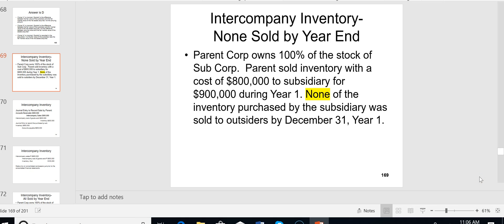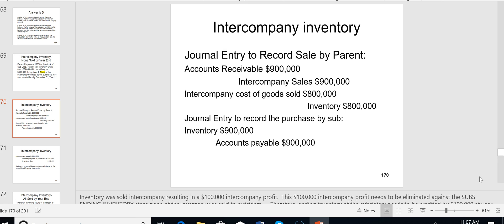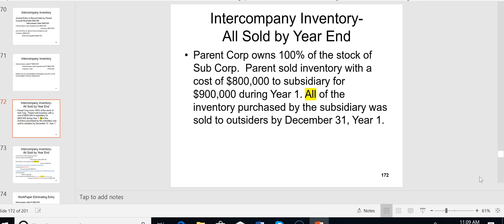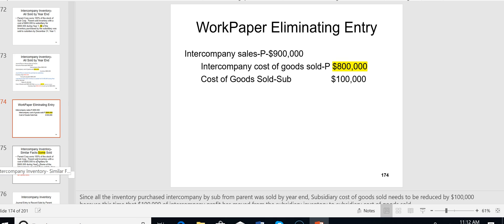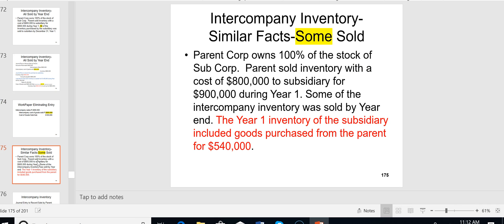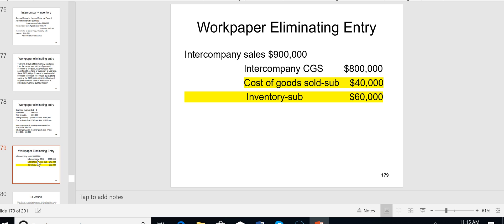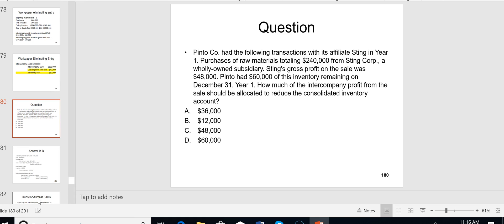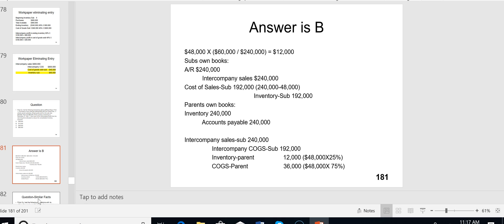CPA FAR Exam-Inter-company Inventory elimination- i-75 CPA Review-Darius Clark-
The CPA Financial (FAR) Exam requires a candidate to eliminate intercompany transactions especially with regard to consolidated inventory.  Go to i75cpareview.com and get on i-75 and pass FAR.